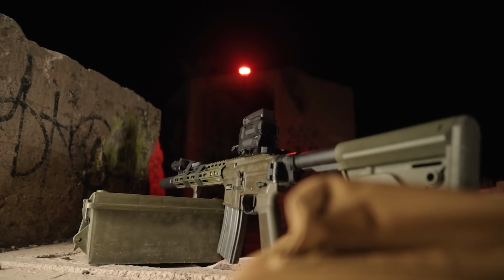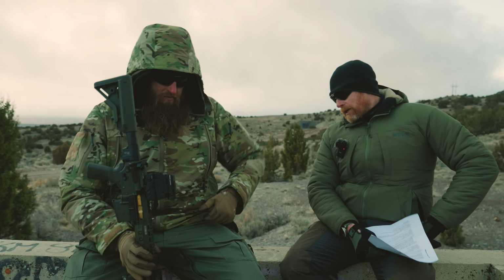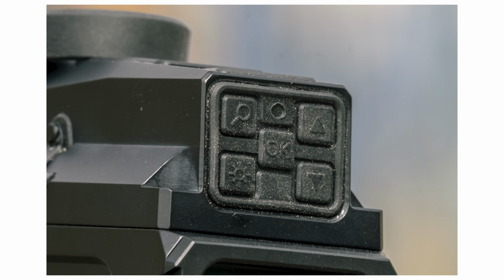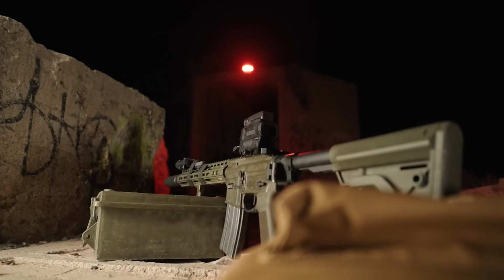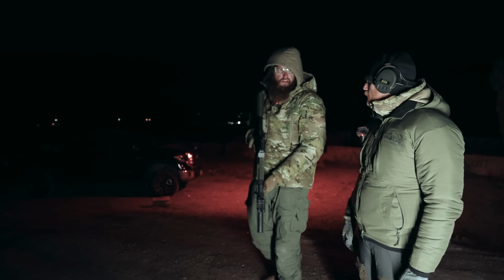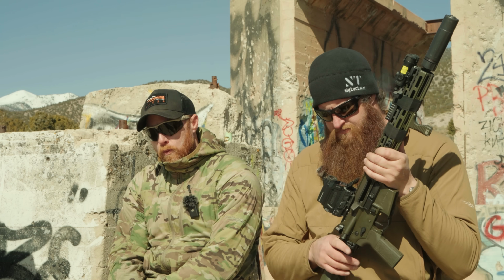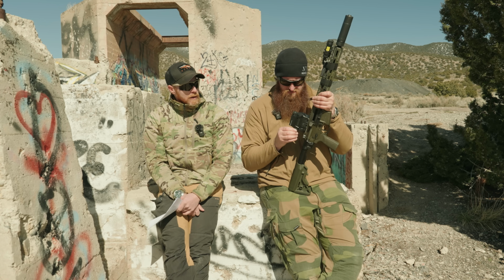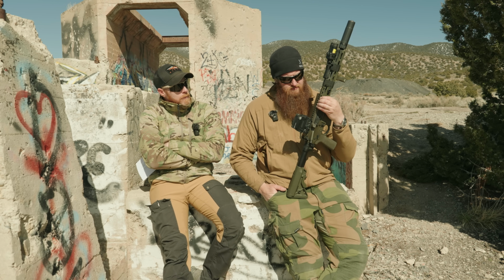Holosun’s Red Dot/Night Vision Fusion Optic - DRS-NV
The Holosun DRS-NV was the buzz of SHOT Show last year.  Now it's finally out and we've got the full breakdown.  It combines a day time usable red dot with a digital night vision lens.  One optic that can be used day and night with no other aids.  What a concept!

Chapters
00:00 - Tonight on the show...
00:20 - The story of the Holosun DRS
03:09 - Wolvyn!!
04:43 - Features of the DRS
12:04 - First impressions from Chris
14:11 - How you can support the Syndicate
14:50 - First rounds from Chris
17:15 - Attack of the cheap drones
18:54 - What does it do well/not well
27:29 - Final rating
28:31 - Firearms Legal Protection